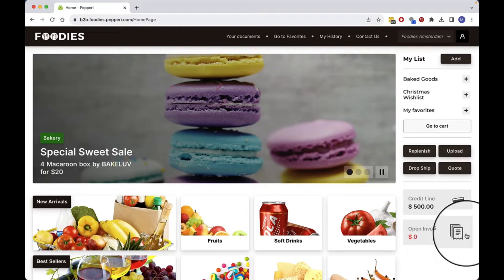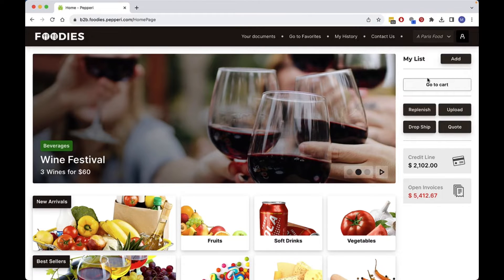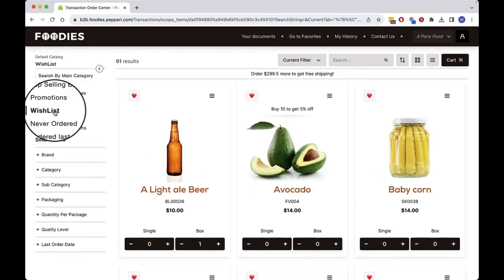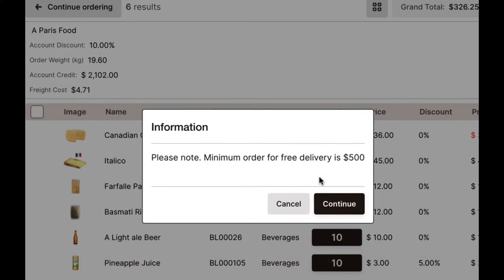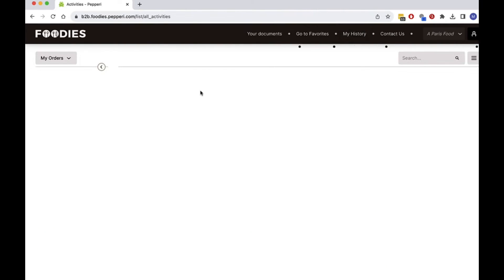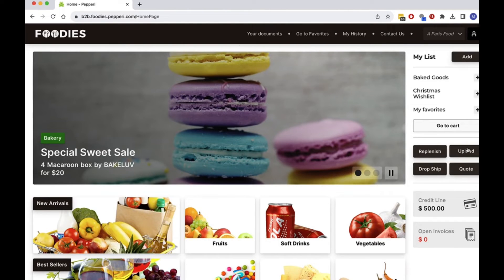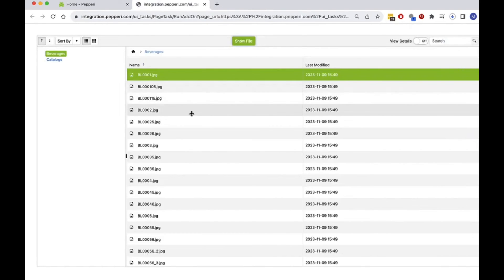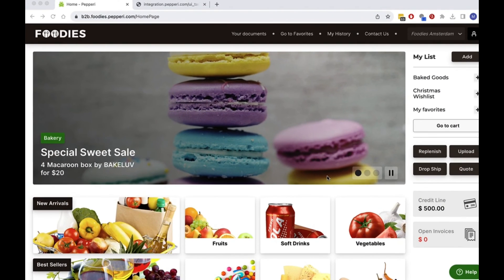0 | Storefront B2B eCommerce module - Pepperi Feature Videos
As a buyer I'm interested in first checking my open invoices and aging debts before I start ordering I open up my invoices list I select an invoice to pay online using any one of the many payment gateways that integrate directly to Pepperi.

I now go back to the homepage to view the special promotions configured for my account and product categories relevant to me. The experience feels as familiar to me as one of a consumer shopping online.

Since we have multiple stores in our chain, and I oversee ordering for them all I select the store I want to order for.

I start my order by clicking on one of the beverage specials that is offered to me.

This promotion offers buy 10 and get 5% % off. This beverage is sold in singles and boxes units of measure so I can either add 10 or more singles or order 10-piece boxes to be eligible for the discount.

As a buyer I can save products that I think I will consider buying next time I order I open my wish list see a cheese that I want to buy I click on this cheese the distributor presented me with a list of related items that I may also be interested in buying I add some related items to the card as well.

Now I want to review my order I go to my card I review my order I see that I got the promotion discounts I can conveniently see the order weight my contract account discount my credit limit as a result of this order total and the shipping cost which are automatically calculated.

As I submit my order I am alerted that adding a bit more to the cart will get me the free shipping advertised in the catalog earlier so I add a couple of more items and see that shipping has gone down to $0.

I submit my order the usual delivery for my store is next day however in this case the Pepperi system informs me that it's later than cut off time set by my distributor and therefore I won't get next day I decide to accept this as soon as I submit my order the sales rep assigned to my account is notified and I get a confirmation email. of course the order will automatically be integrated to the ERP system where it will be sent for processing shipping invoicing.

I can always view the status of all of my orders in my history area whether I submitted them myself via Pepperi or if the sales reps submitted them via the Pepperi field sales app the most up-to-date status sent to Pepperi from the ERP will be displayed here.

At another time I may want to request a quote for special products which I can do easily using the same style interface but different business logic behind it which won't enforce cut off times or give free shipping but we'll make sure I'm only shown items that are relevant to this order type I'll submit the quote request and my sales rep will receive and respond with an update I can view in my activity list.

The inventory and Sales Systems in my chain can generate an Excel sheet of all the items that are expected to be short of supply for my stores I can easily submit this Excel and it will be immediately converted to a Pepperi order and placed in my cart where I can view all the special discounts and terms.

In addition, Pepperi allows me to view my documents which will open a folder of assets specific for my store profile where I view PDF agreements I watch a training video about the beverages I am selling and I download a product image I’ll use in my next marketing campaign or any other digital assets that I may need from this distributor. These assets are accessible to my specific store profile via Pepperi content management solution.

Another really convenient way for me to order is to download Pepperi's mobile app to my phone or tablet or the distributor food's private label version of the peppery app all the same functionality business workflow and configuration are there on the mobile app making the experience fully cross platform.

The added bonus using the mobile app is the ability to walk around my store or warehouse and scan products on the Shelf straight into my order using the device’s camera if I happen to be offline the mobile app will fully work as well syncing everything back to the Pepperi Cloud as soon as I'm back online.

As you can see as a buyer I'm provided with a single solution that covers all my commercial needs and enables me to self-serve in all the areas of e-commerce I face with my distributor.